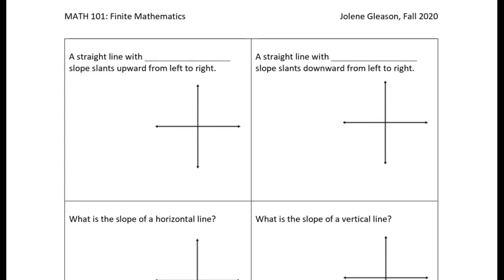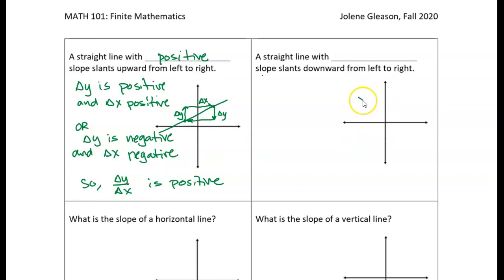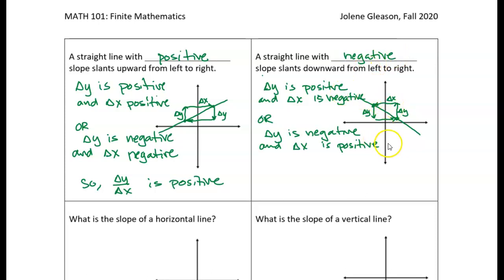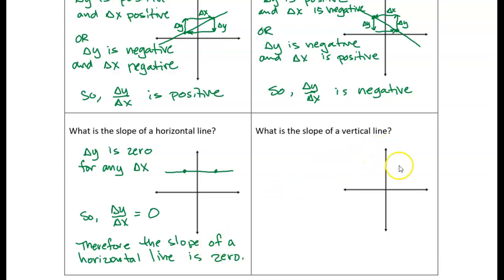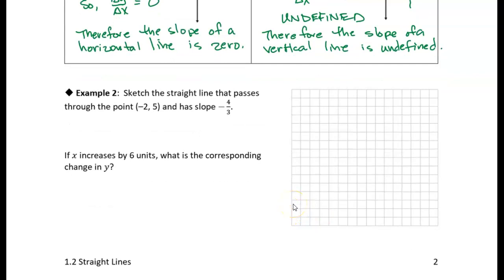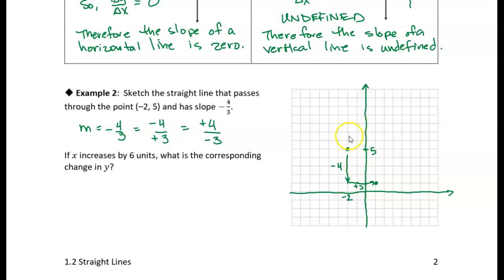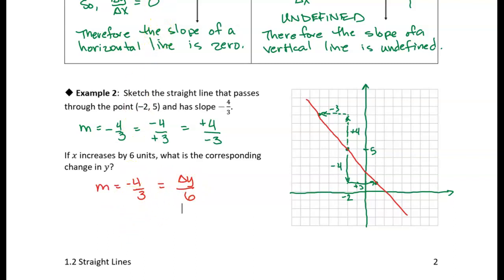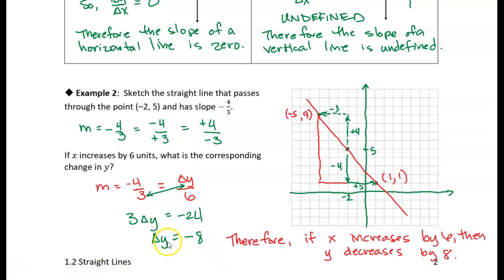1.2 Straight Lines: Example 2